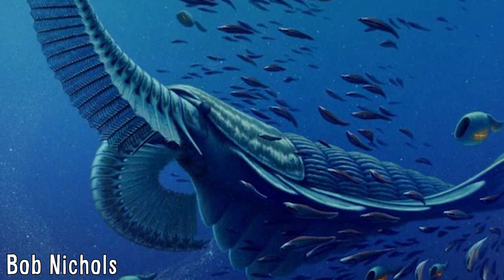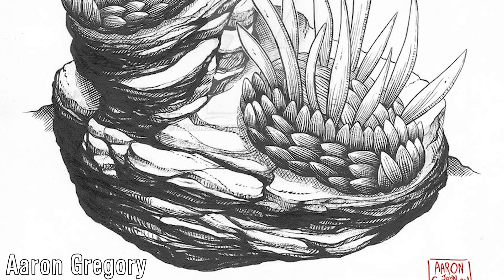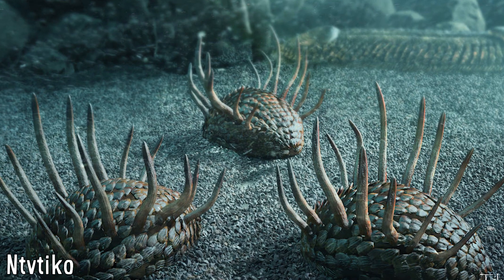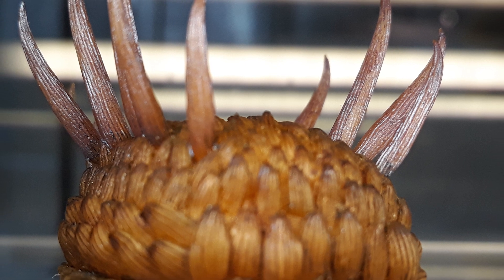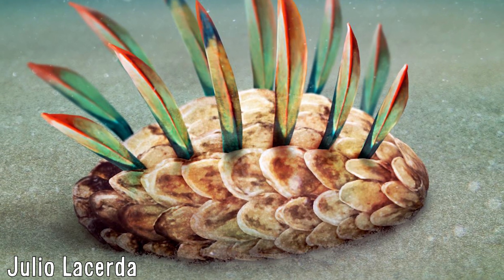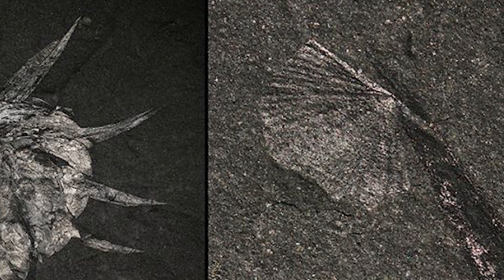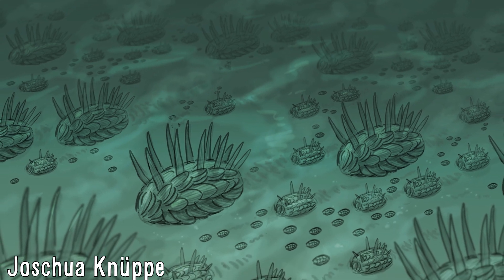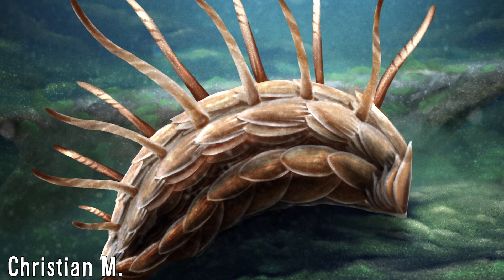Wiwaxia - The Cambrian Hedgehogs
Cambrian animals continue to amaze, with their unusual features and confusing taxonomy making them some of the most fascinating of all prehistoric animals. One such animal was Wiwaxia, a genus of soft-bodied animals that look quite similar to a living pineapple that possessed large spines and scales, very likely for protection against the at the time recent development of large carnivores. I hope you enjoy.